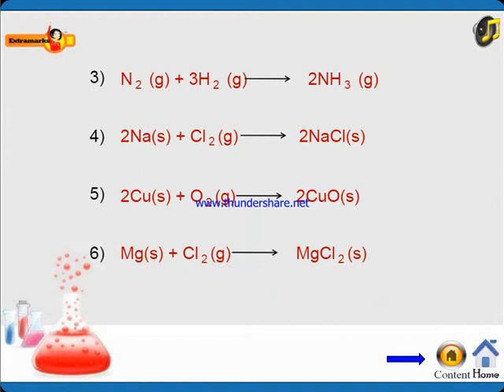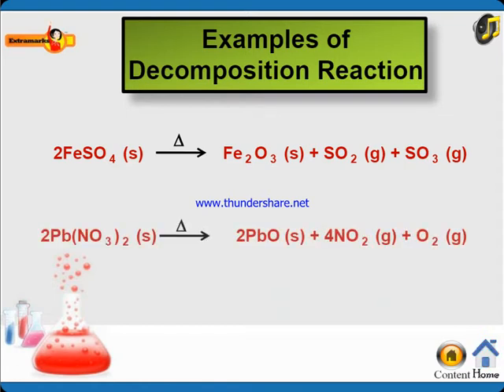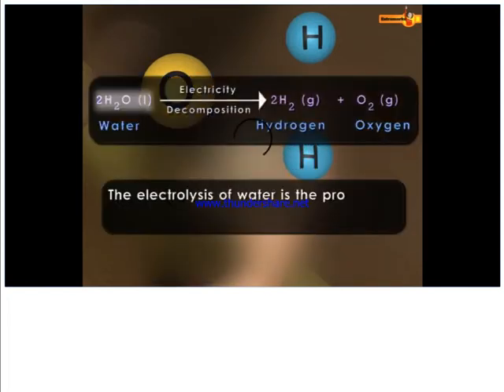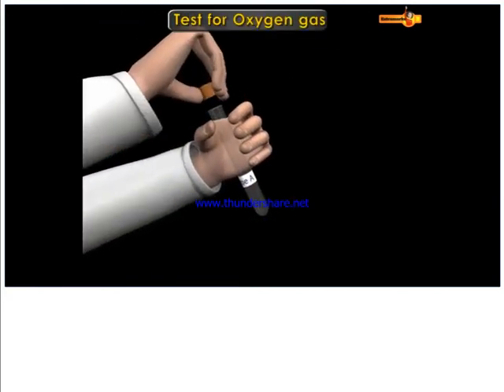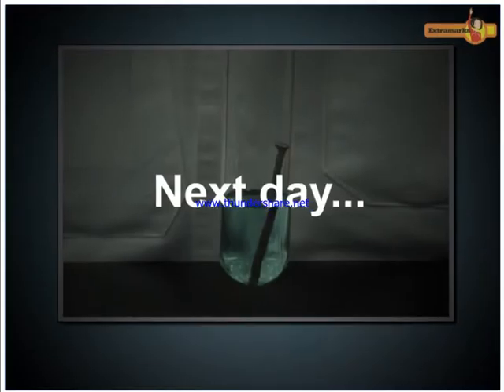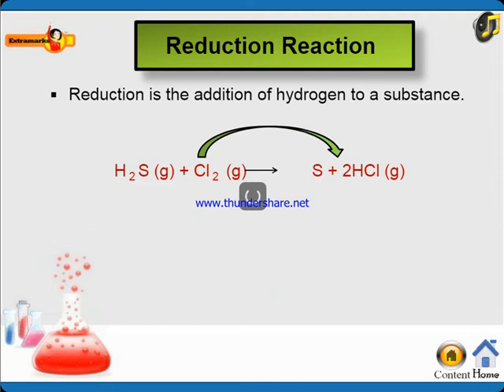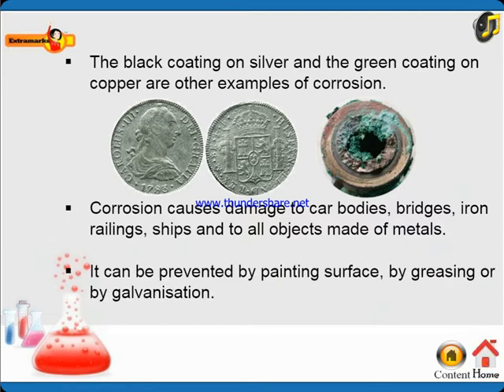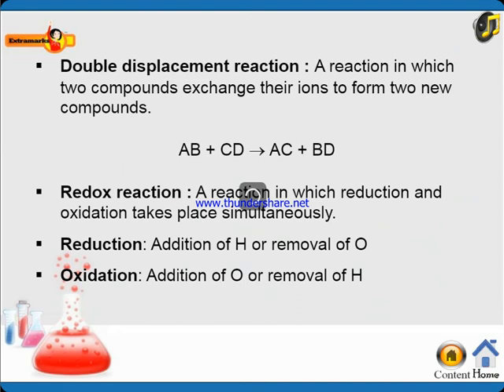Cbse Class 10 Chapter-01(Chemical Reactions and Equations)Part-02